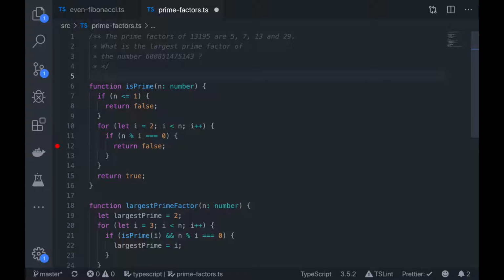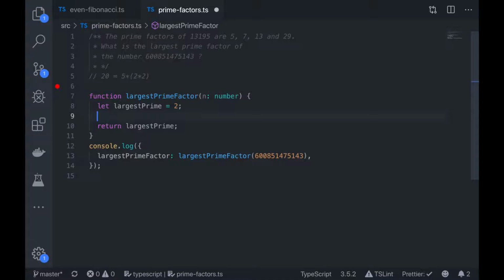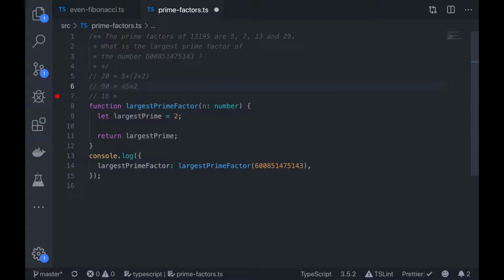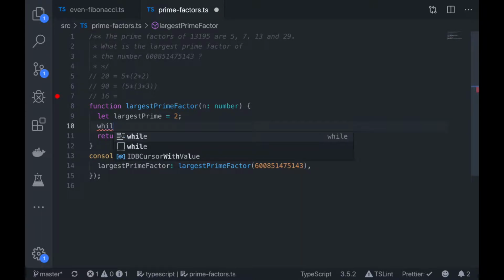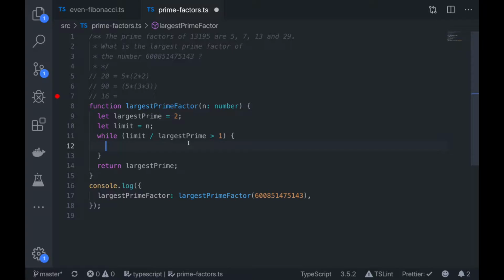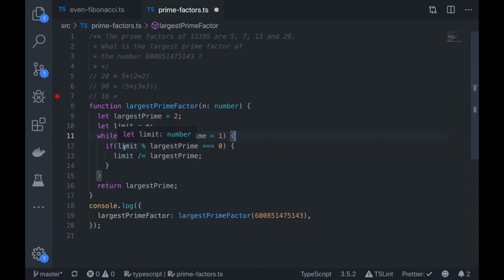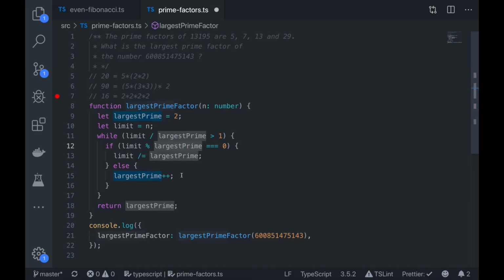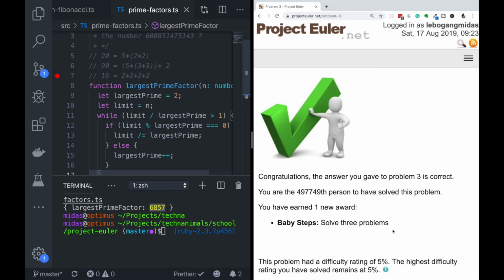Project Euler Using Typescript | Problem #03 Part 2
We will be going through solving the third problem in the Project Euler Archive, this is part two of the problem.